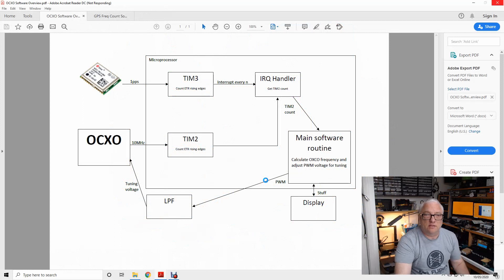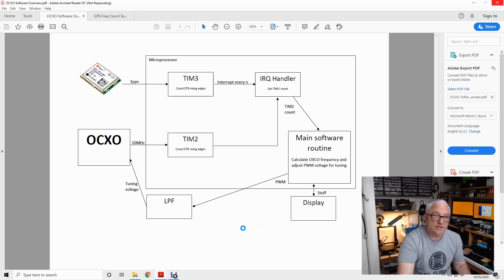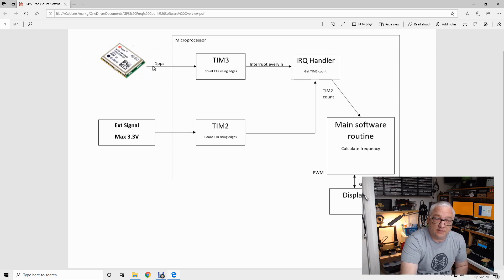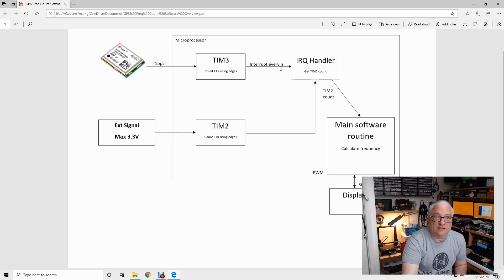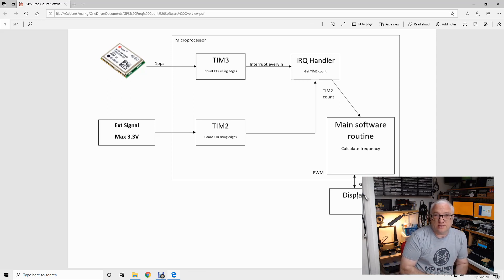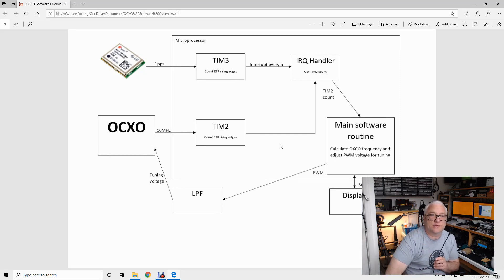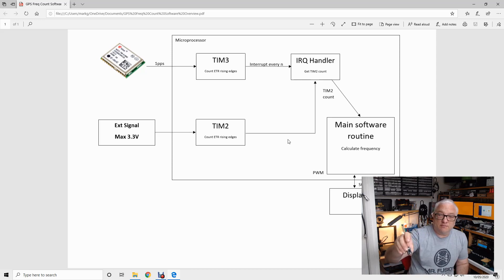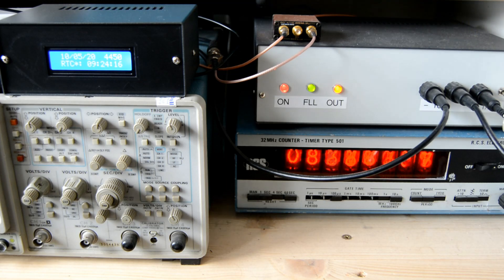An Experimental STM32 GPS Disciplined Frequency Counter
In this video I explore experimental methods of using timers in microcontrollers (STM32) to utilise an external GPS generated 1PPS signal to accurately count frequency and
demonstrate an implementation on a STM32 Nucleo board.

The Nucleo board I used in the prototype is this one:

The final build uses this board:

The ILI9341 display module I used is this one:

**UPDATE**

Please note all normal disclaimers over the use of this code; if you download it, it belongs to you, but you are very welcome to play with my source code for your own entertainment.

** UPDATE **

I have added a version of this project migrated to the STM32F746 Discovery board here: